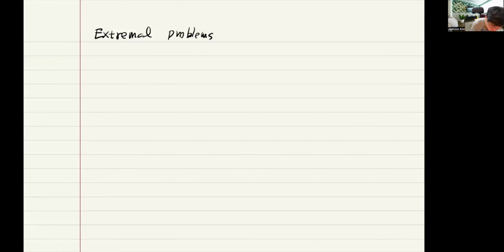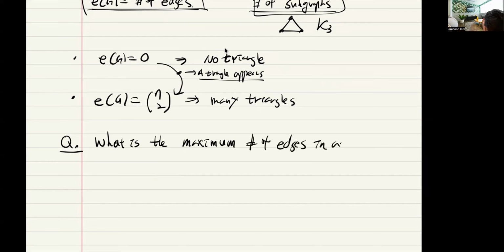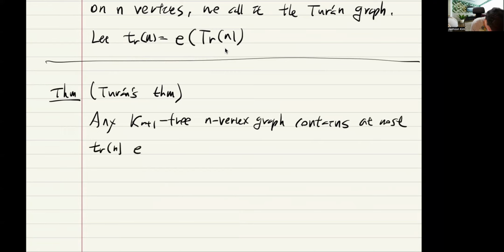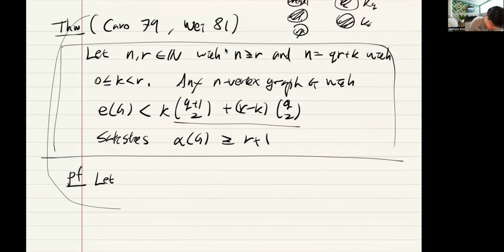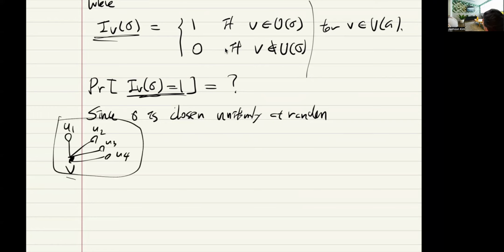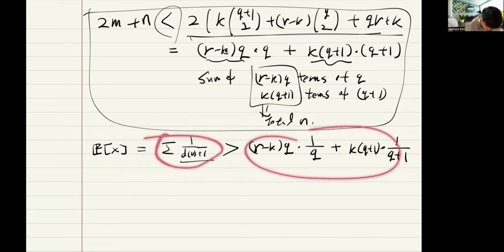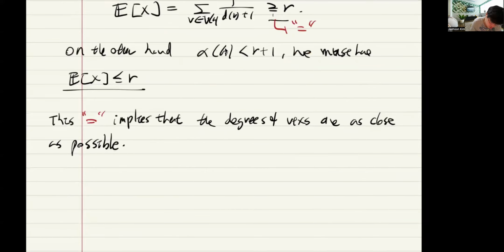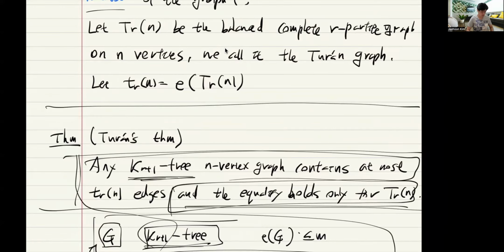Graph theory at KAIST 10-1 Turan's theorem